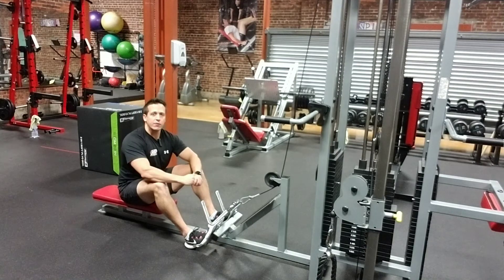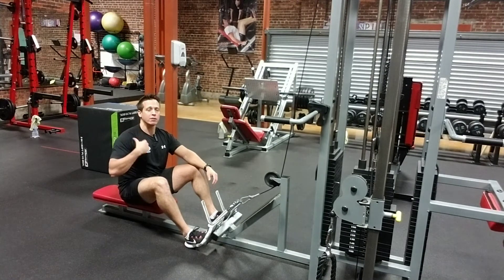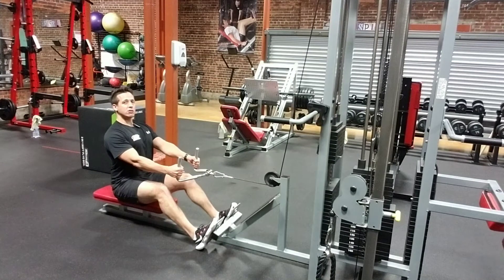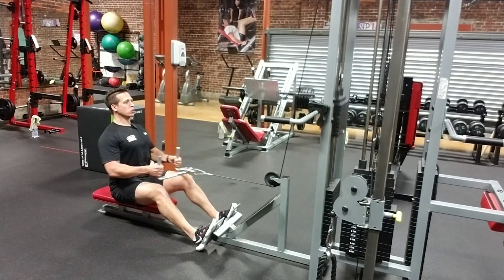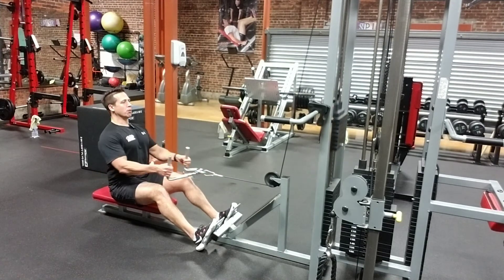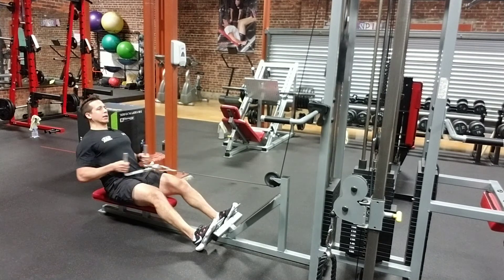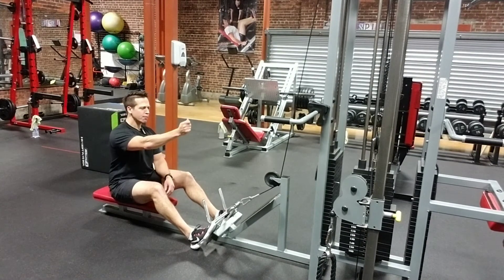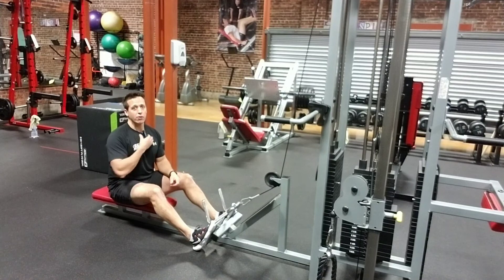Seated Row - 360 Fitness Exercise Demo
Welcome to 360 Fitness Personal Training in Sherwood Park! We help clients lose weight, burn fat and feel great about themselves! With our high energy Semi Private Personal Training to our award winning and renowned All Inclusive V.I.P. 1-1 Personal Training - there is something for everyone and every goal.

Our Sherwood Park personal trainers work with you on your exercise, nutrition, lifestyle and habits to get you great results or your money back!

360 Fitness has been voted Top 100 Fitness Businesses in the World by IHRSA for the past 5 years and has won multiple local, provincial and national awards for setting the bar high in the personal training industry.

Give us a call at to book a free goals consultation with our personal training team to get started on your fitness journey today!